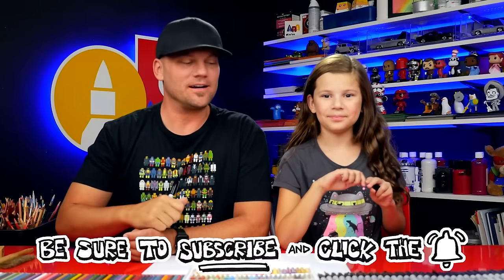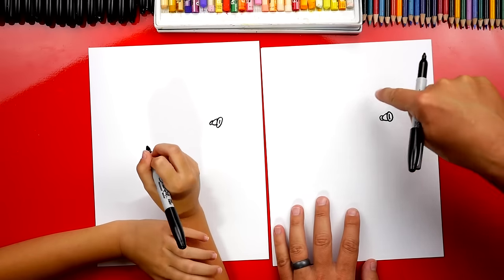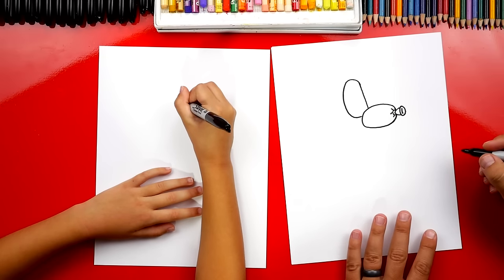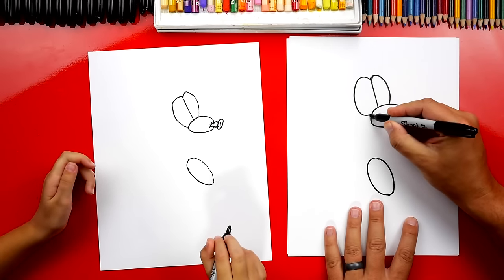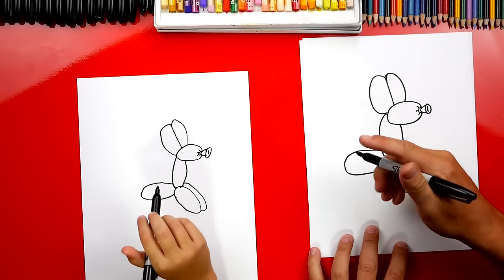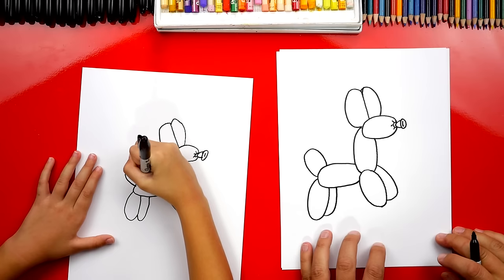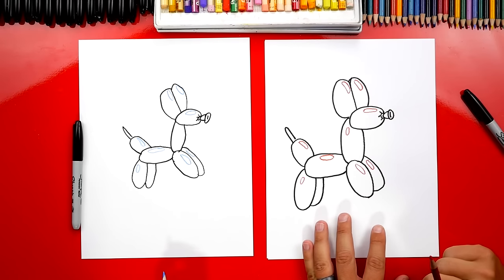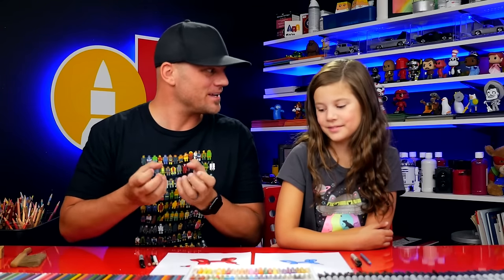How To Draw A Dog Balloon Animal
Learn how to draw a dog balloon animal!